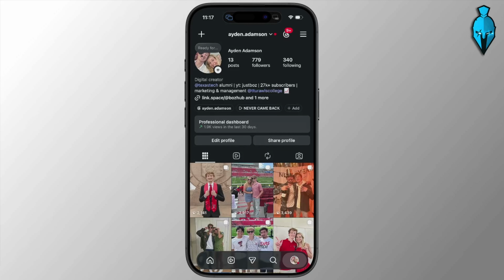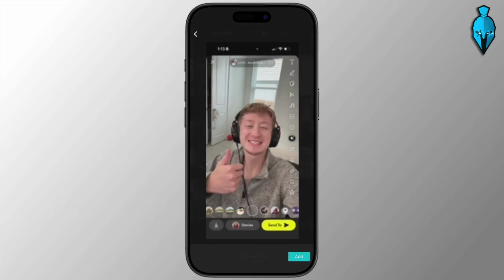How To Add Your Own Music To Instagram Post - Full Guide